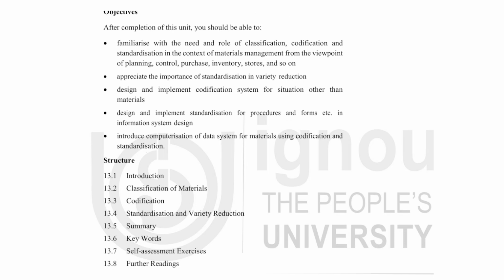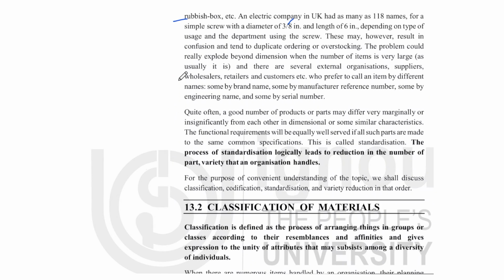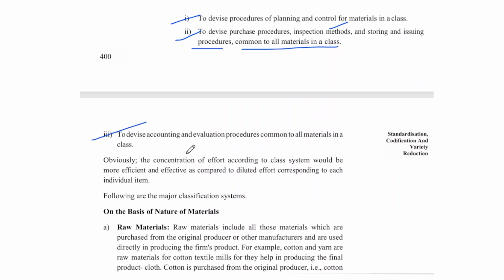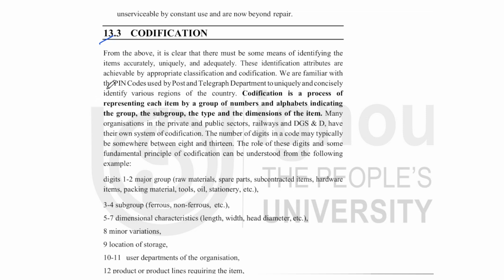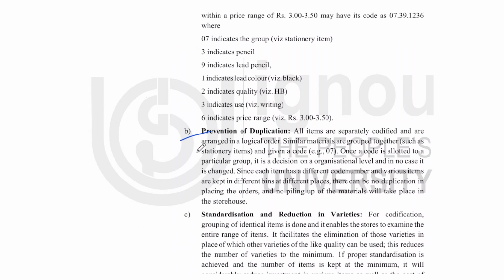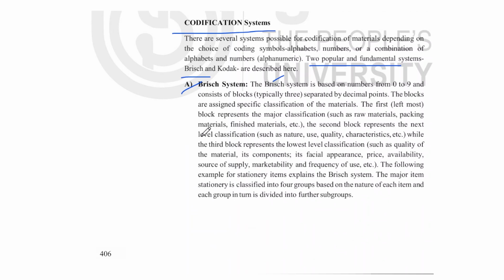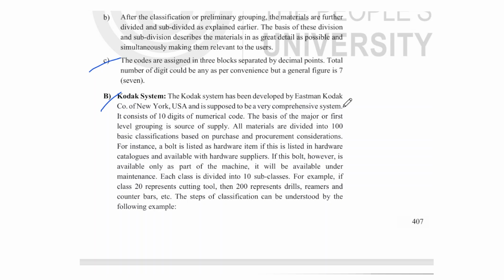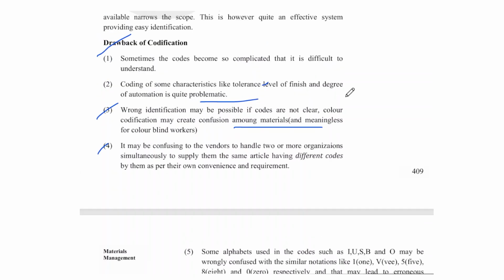IGNOUMBA JOURNEY MMPC:009 MANAGEMENT OF MACHINES AND MATERIALS | PART - 32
UNIT 13 : STANDARDISATION, CODIFICATION AND VARIETY  MANAGEMENT
itutor Academy